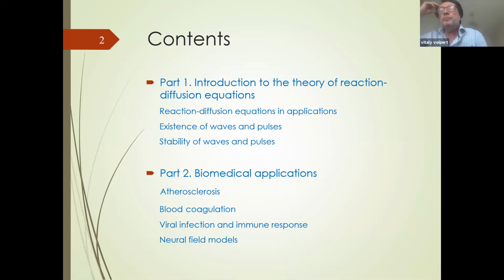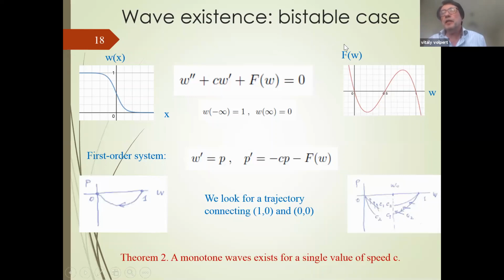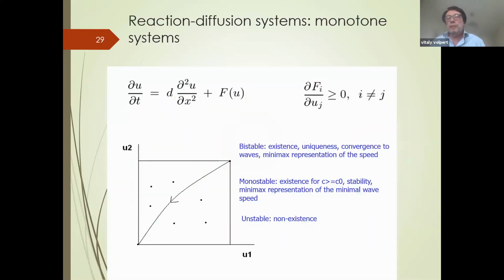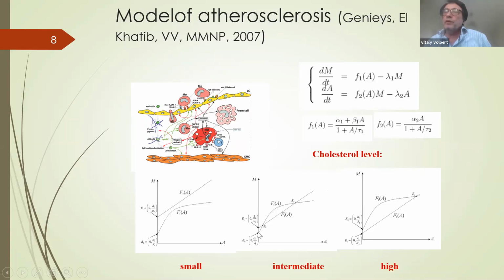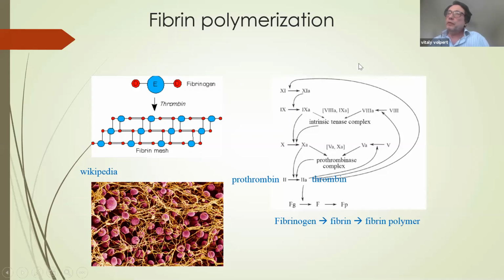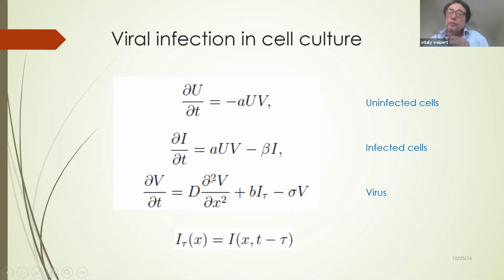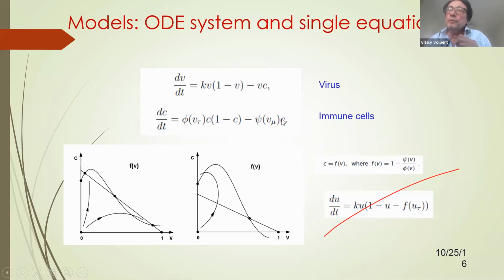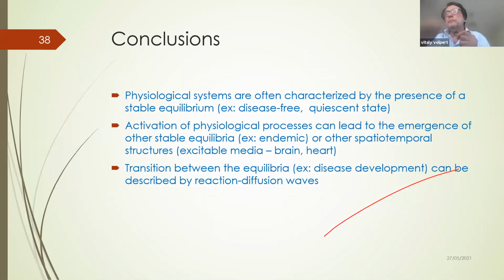Tutorial of V. Volpert on Reaction Difusion Equations and Bio-Medical Applications (BDD2021)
This is a tutorial of V. Volpert on Reaction Difusion Equations and Bio-Medical Applications. The conference was given during the workshop Bio Dynamics Days 2021 (BDD2021) co-organized by members of the LMAH, Le Havre Normandie University and the Courant Institute, NYU.